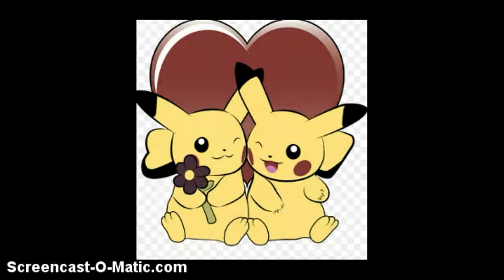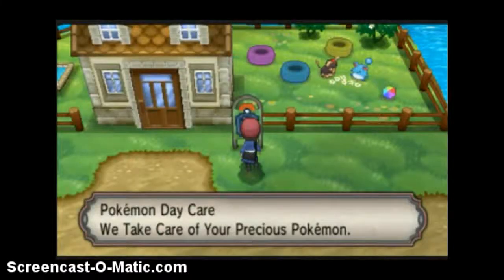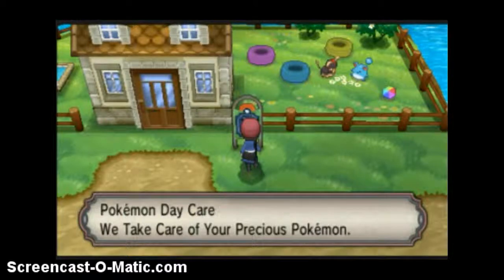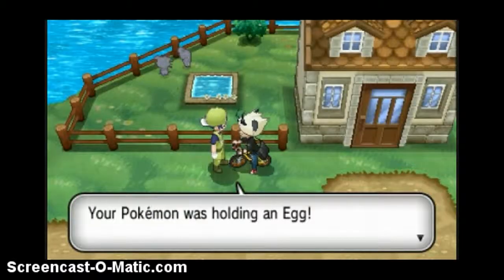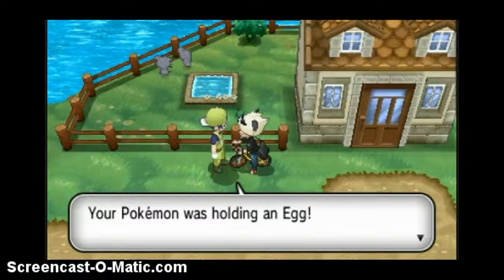How To Get A Shiny Pokemon (Masuda Method)